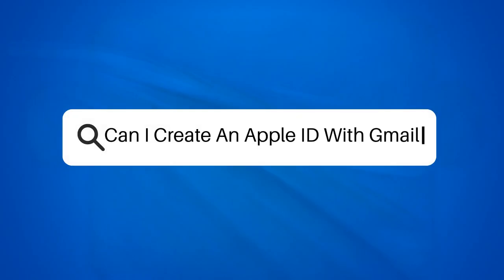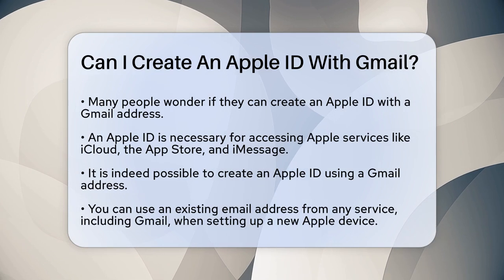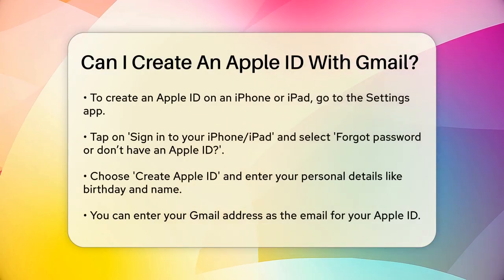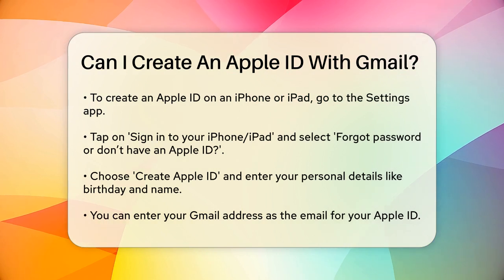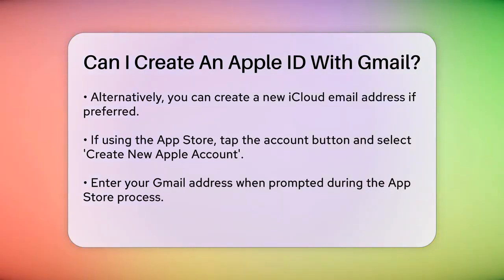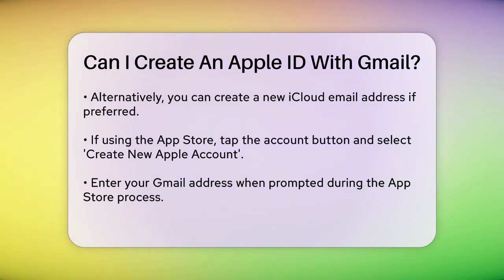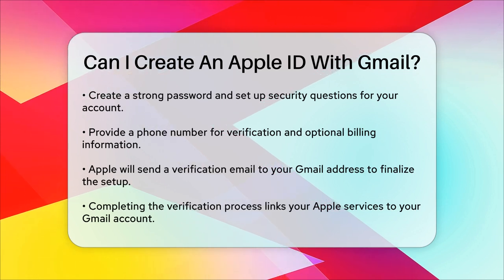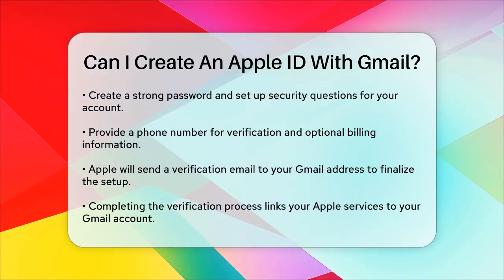Can I Create An Apple ID With Gmail? - TheEmailToolbox.com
Can I Create An Apple ID With Gmail? Have you ever considered creating an Apple ID but weren’t sure if you could use your Gmail address? In this video, we will walk you through the entire process of setting up an Apple ID using your existing Gmail account. We’ll begin by explaining what an Apple ID is and how it serves as your gateway to all Apple services, including iCloud, the App Store, and iMessage.

We’ll provide a step-by-step guide on how to create your Apple ID on various devices, ensuring you feel confident whether you're using an iPhone, iPad, or the App Store. Additionally, we’ll cover the verification process and what to expect after you’ve submitted your information.

If you’ve been hesitant about linking your Gmail to an Apple ID, this video will clarify the entire process for you. By the end, you’ll be ready to access all your favorite Apple services with ease.